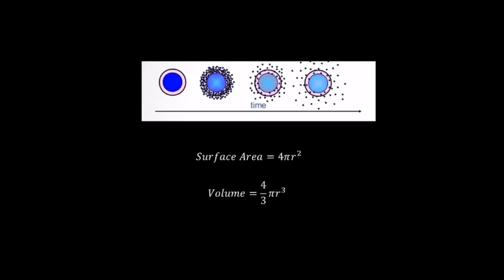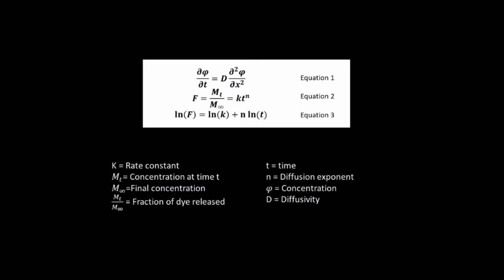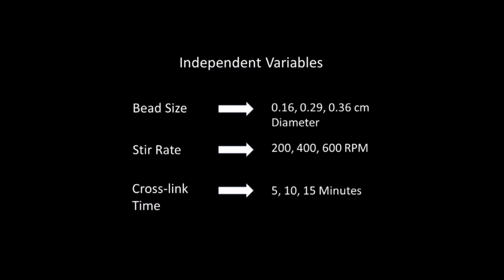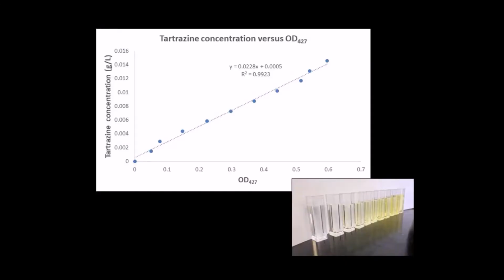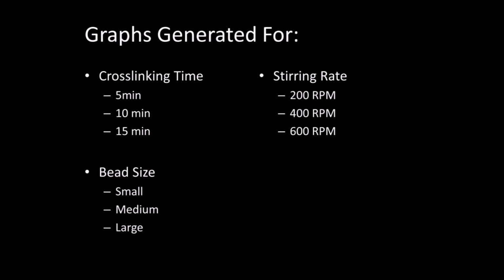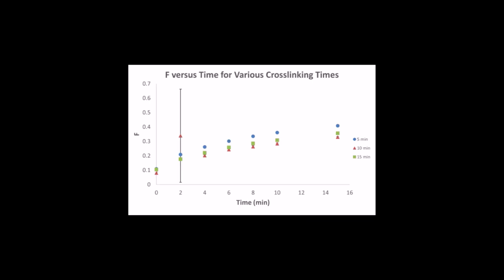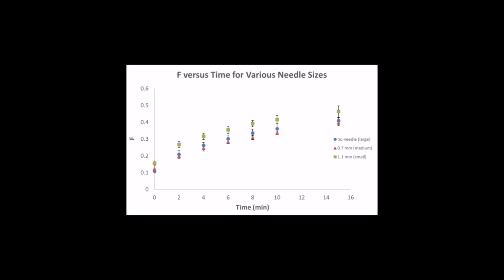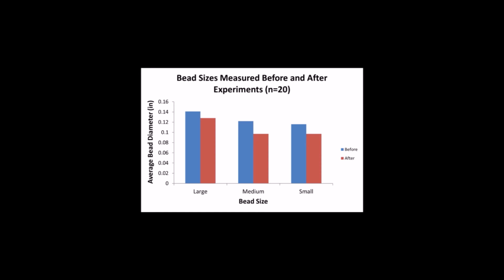Team 14 Drug Delivery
Conor Glettenberg, Nicholas Oliveira, Paige Orlofsky